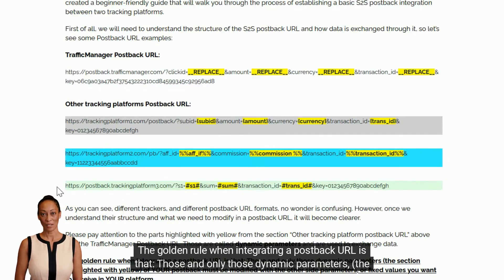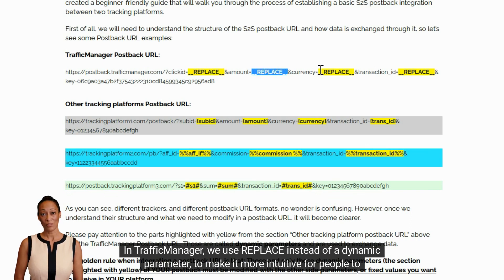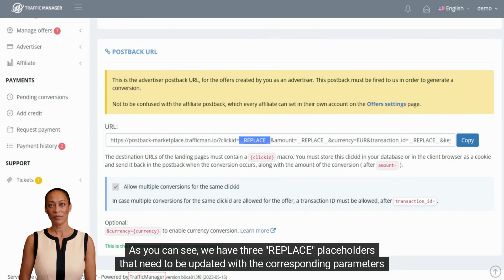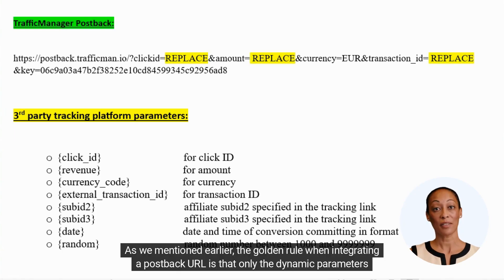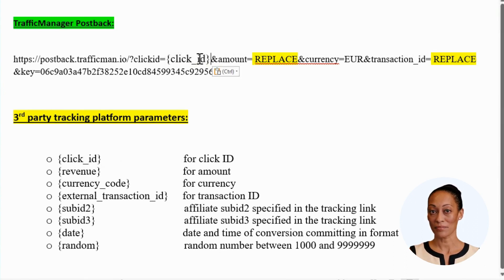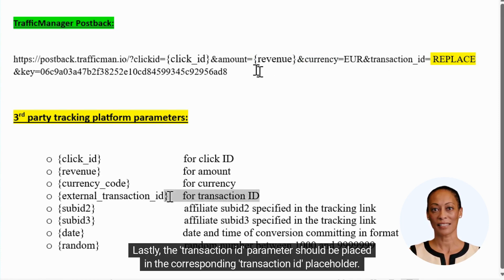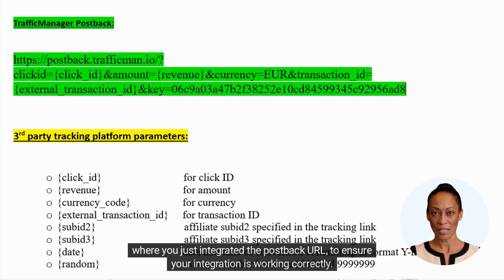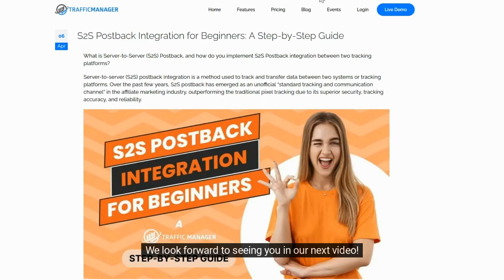S2S Postback Integration for Beginners - A Step-by-Step Video Guide by TrafficManager com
Dive into S2S Postback Integration with TrafficManager.com. This beginner-friendly, step-by-step tutorial breaks down the essentials of server-to-server postback tracking.